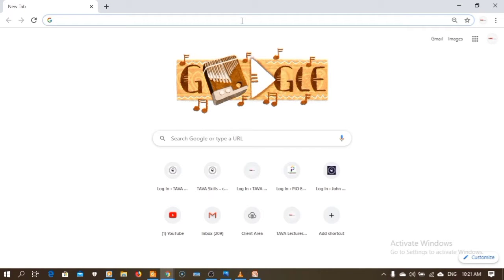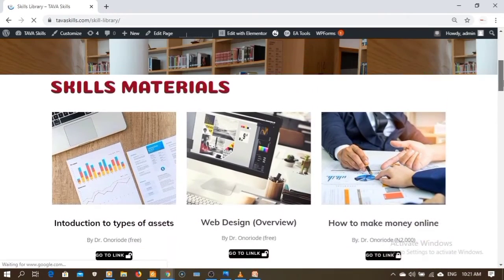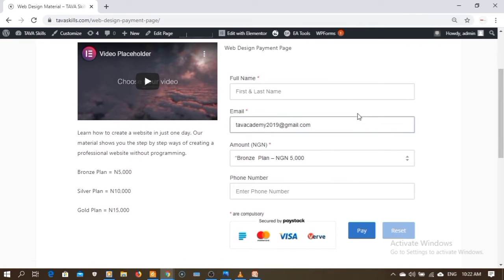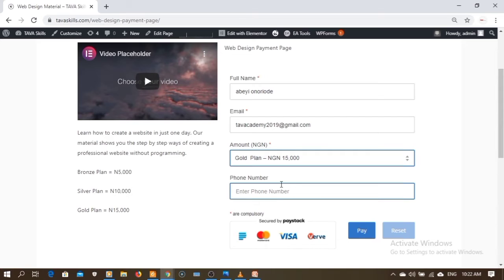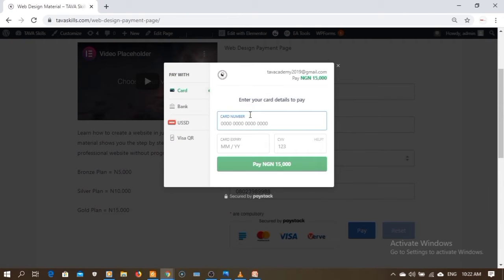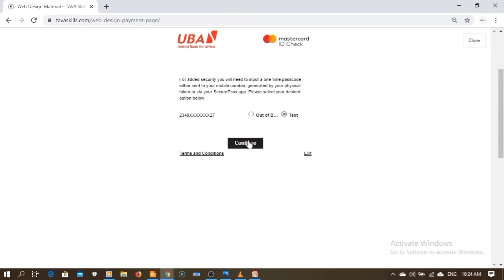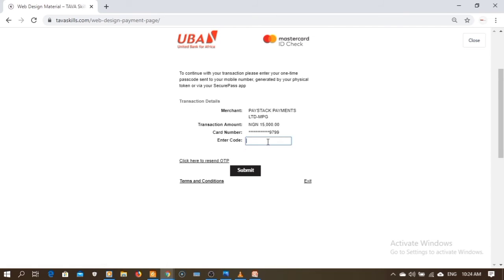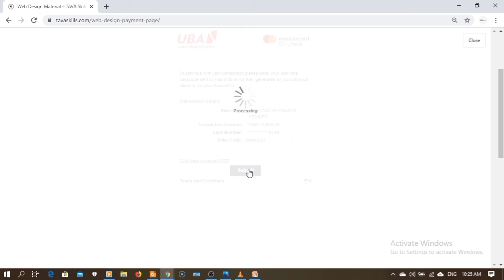How to make payments on TAVA Skills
This is a step by step guide on how to make payments on TAVA Skills

Once payment is successful, you will receive an email containing the link of the material you paid for.

At TAVA Skills we make complex concepts easy to grasp.